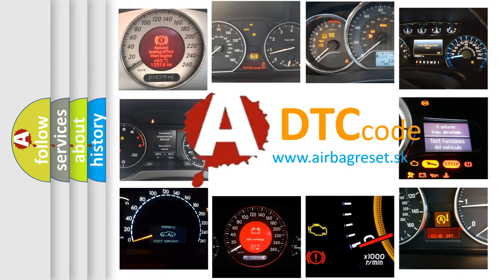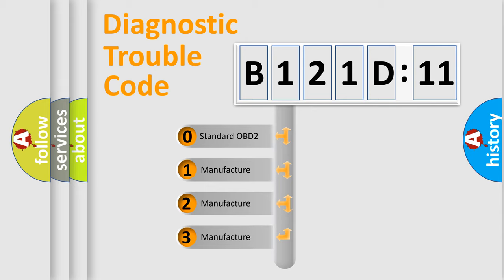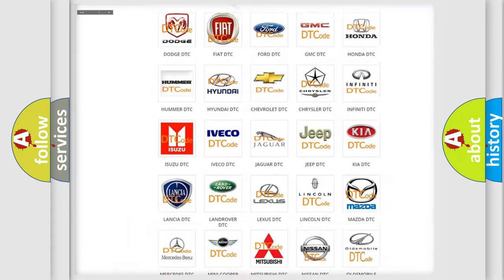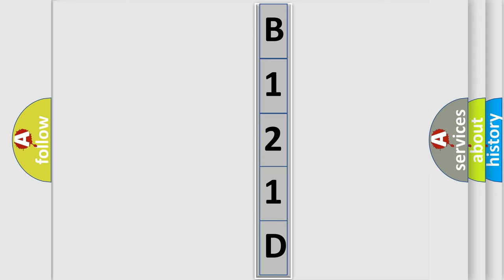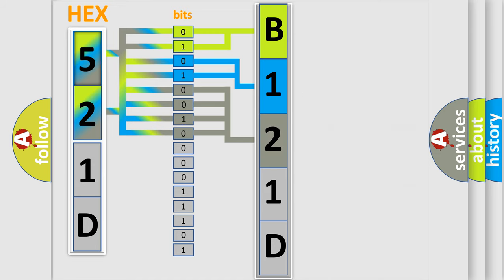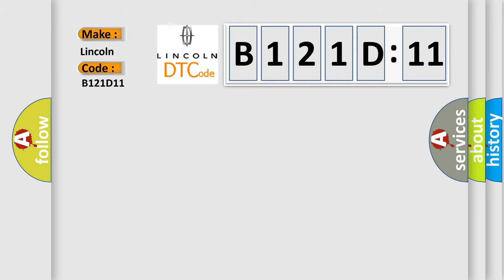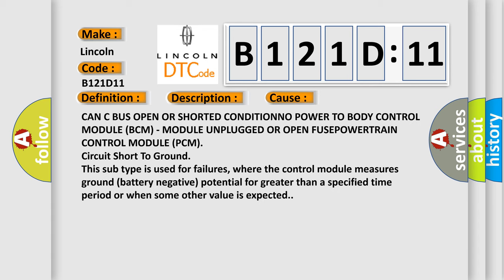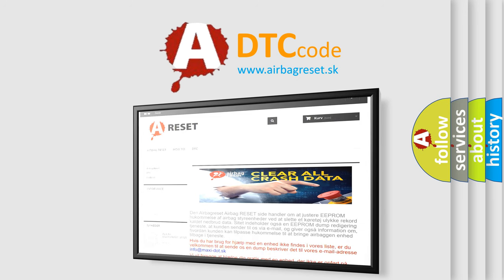DTC Lincoln B121D-11 Short Explanation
Contents:
0:21 Basic DTC analysis according to OBD2 protocol standard.
1:48 Insight into programming
2:58 A diagnostically understandable description of the Diagnostic Trouble Code
3:05 Basic error definition

Make:
Lincoln
Code:
B121D 11
Definition:
Lost Fuel Volume Message
Description:
The Powertrain Control Module (PCM) either doesn&#39;t receive a bus message or receives an implausible bus message from the Body Control Module (BCM) regarding fuel volume.
Cause:
CAN C BUS OPEN OR SHORTED CONDITIONNO POWER TO BODY CONTROL MODULE (BCM) - MODULE UNPLUGGED OR OPEN FUSEPOWERTRAIN CONTROL MODULE (PCM)
Failure Type: